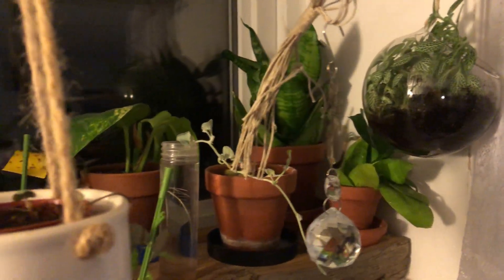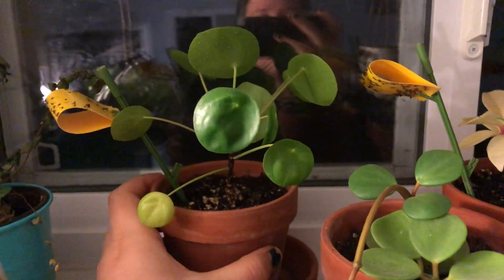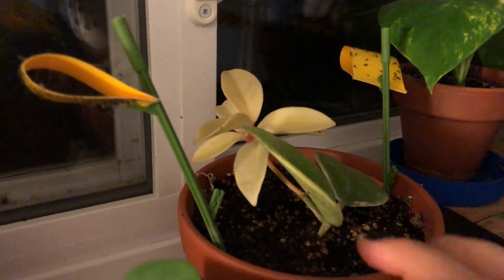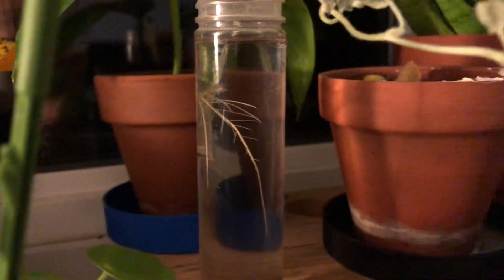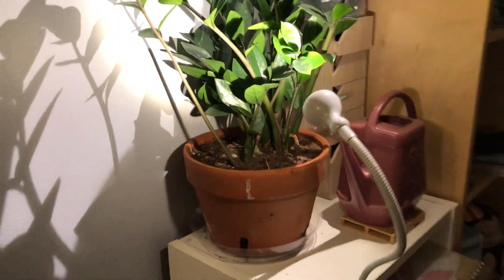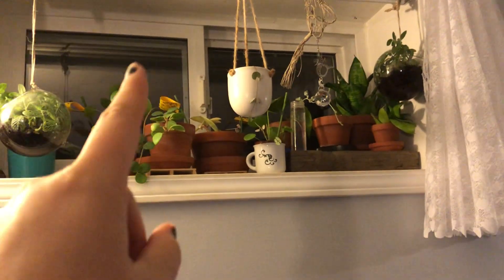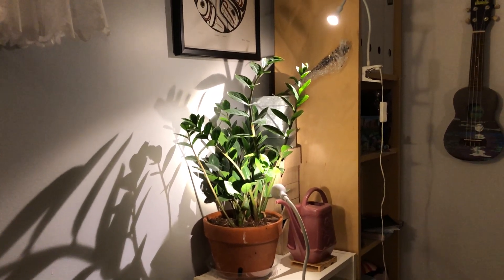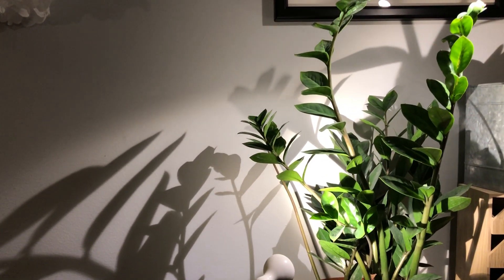Happy Basement Suite Houseplants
Here is a little tour of the plants that are happily living in my basement suite with tiny west and north-facing windows, and some IKEA LED lights.

Plants in my west window:
Nerve Plant (Fittonia)
Pancake Plant (Friendship or Chinese Money Plant)
Hoya
Peperomia
String of Hearts Pothos
Snake Plants
Silver Nickel Vine
Fern (Don't know the variety)

North Window:
Marimo Moss Ball

Led Lights:
ZZ Plant